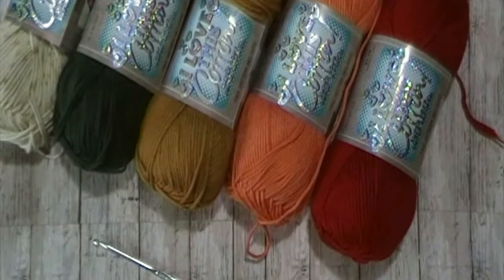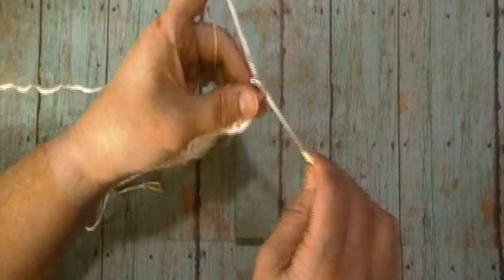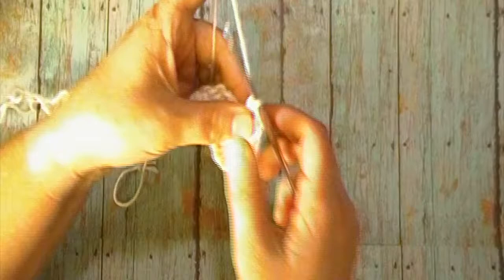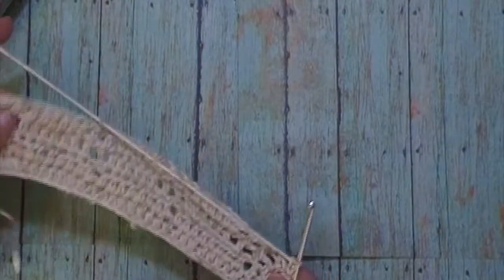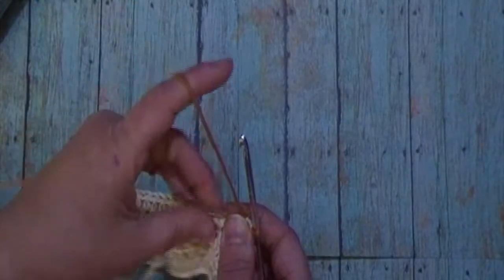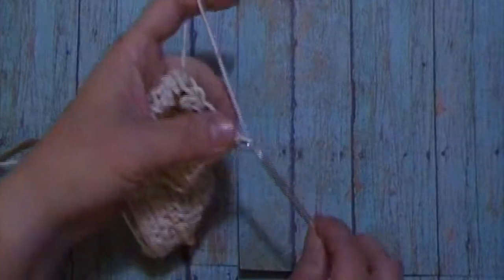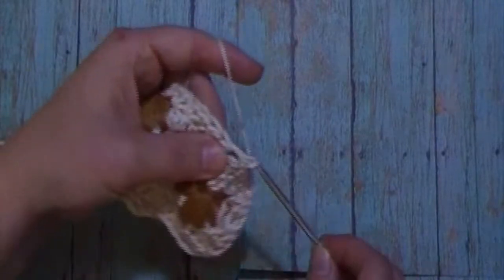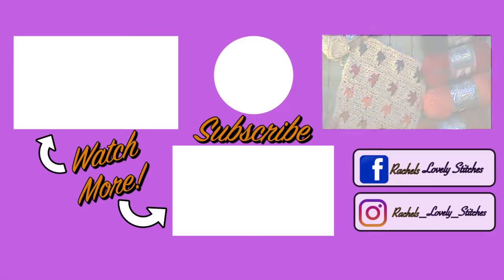Falling Leaves Dish Cloth Crochet Tutorial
Hello friends! This weeks crochet tutorial is for the Falling Leaves Dish Cloth.

Here are the supplies needed for this tutorial:

-Size 4.0mm crochet hook

-Any #4 Worsted Weight, Cotton Yarn in 4 colors for your Secondary Colors and 1 color for your Main Color. (Examples were made with I Love This Cotton in the color Woods {For the Main Color} and I Love This Cotton in the colors Mango, Antique Gold, Red and Forest {For the Secondary Colors}).

-Scissors

-Yarn Needle

**Join my Facebook Group to be notified of more FREE crochet patterns!

**I'm also on Ravlery!

Below are Affiliate links to products I use (Purchases made through affiliate links do not cost any extra to you and help me to bring you more quality content and tutorials)

I Love This Cotton (Woods)

I Love This Cotton (Mango)

I Love This Cotton (Antique Gold)

Yarn Needle

4.0 mm Crochet Hook